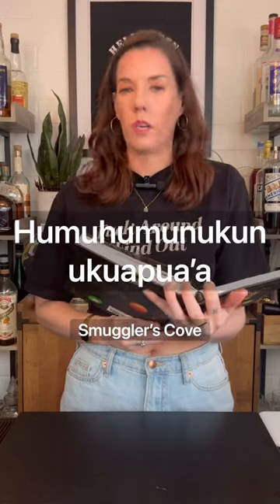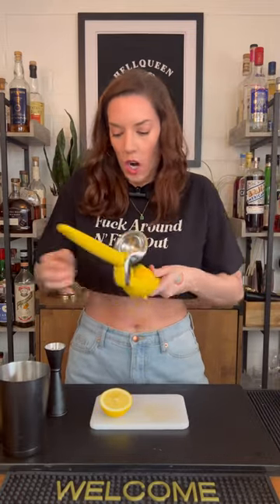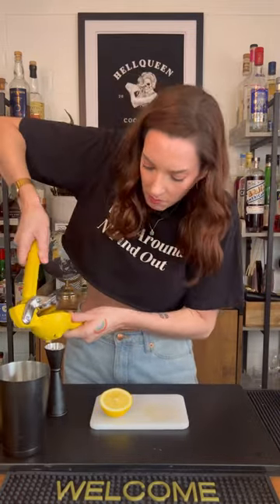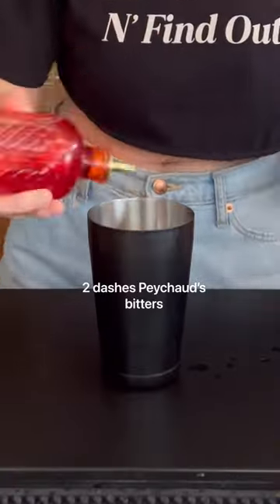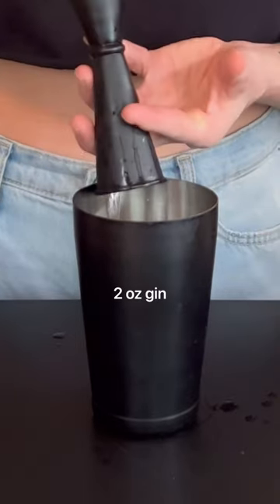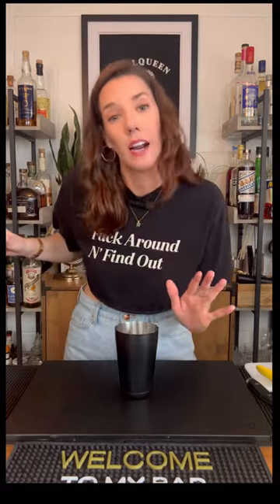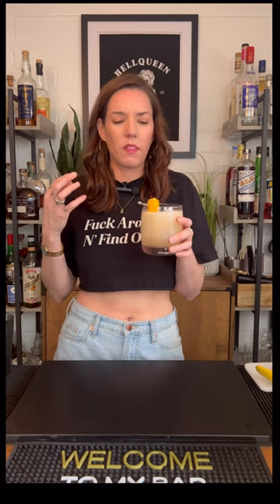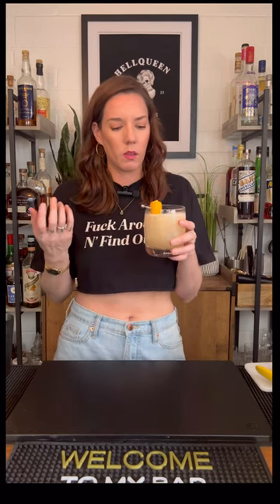Humuhumunukunukuapua’a hellqueencocktails cocktails alcoholicdrink bartender cocktaildrink